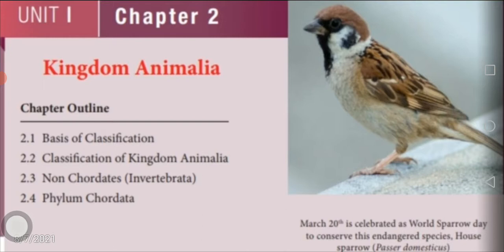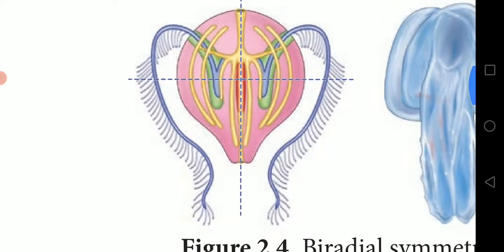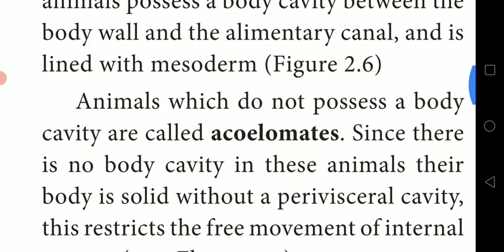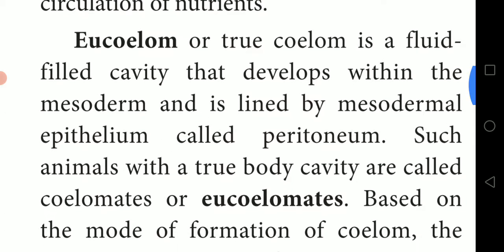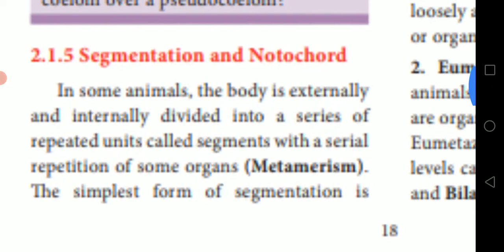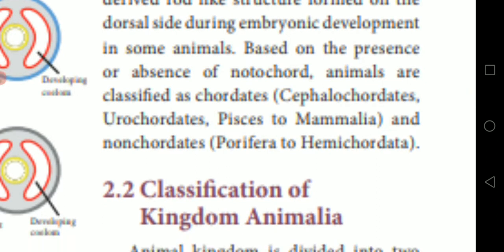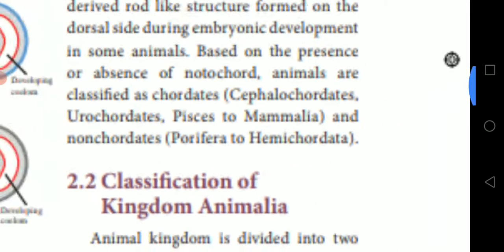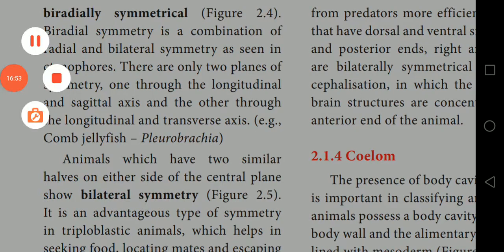11th zoology, CH : 2 / part-3,Kingdom Animalia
11th zoology, Ch : 2 / part-3,(FN Video 15-07-21)